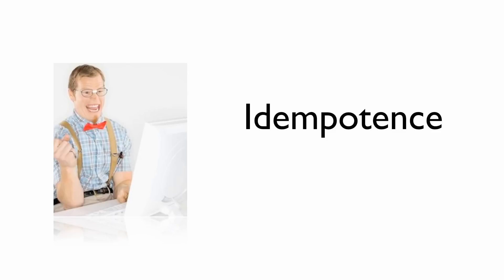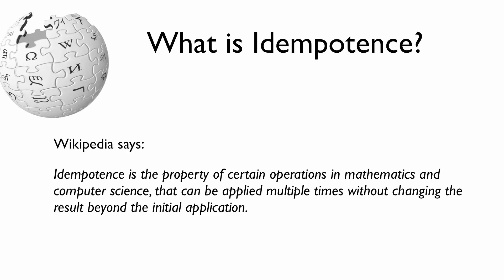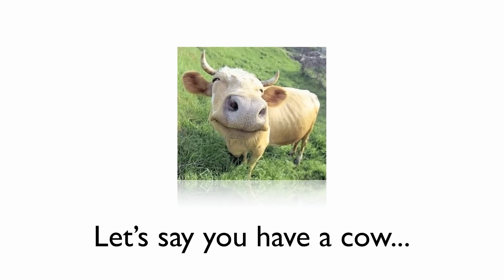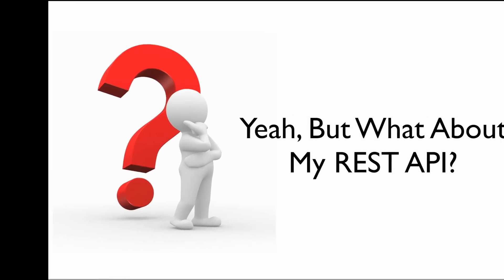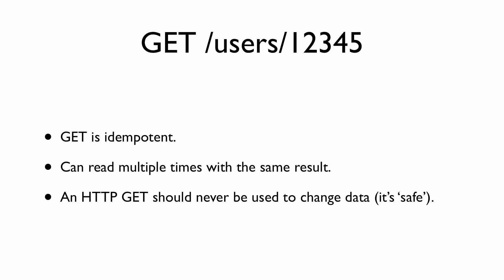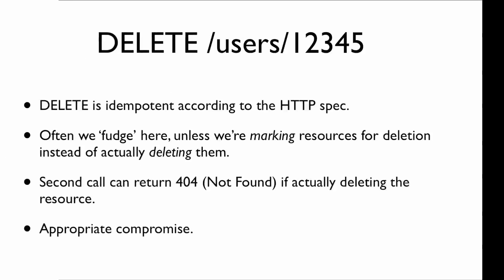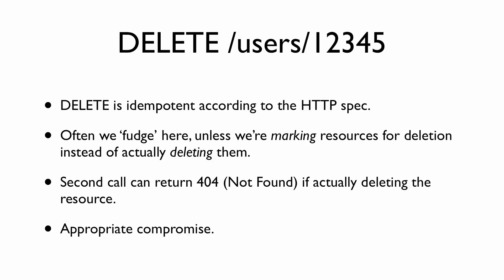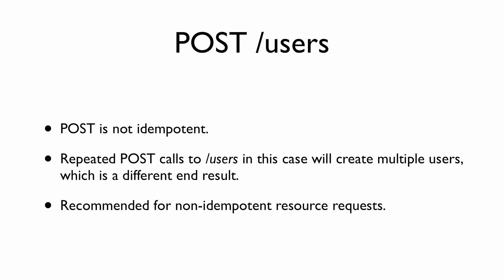Idempotency in Cows and REST APIs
- Idempotency or Idempotence, specifically in REST APIs is presented by Todd Fredrich of RestApiTutorial in this short, quick-hits video.  In it you'll learn a non-academic definition of what it means to be idempotent and how it applies to your REST API.